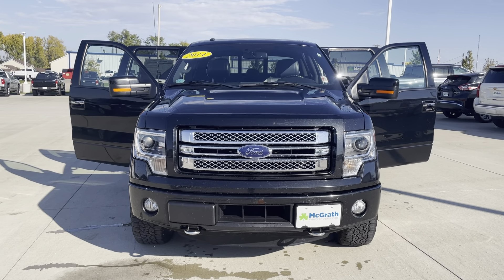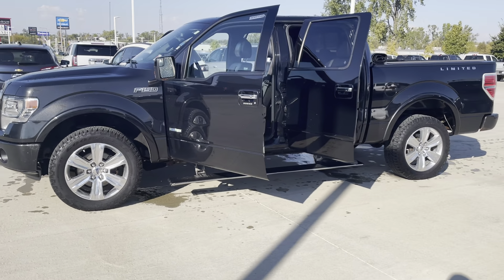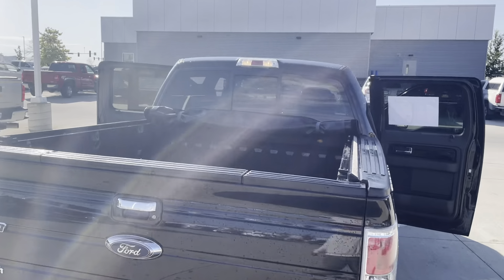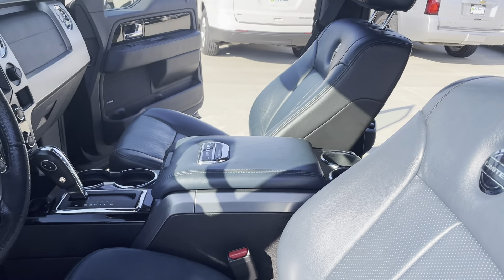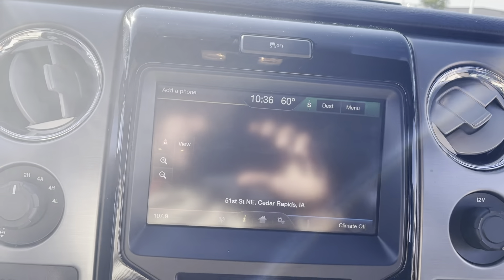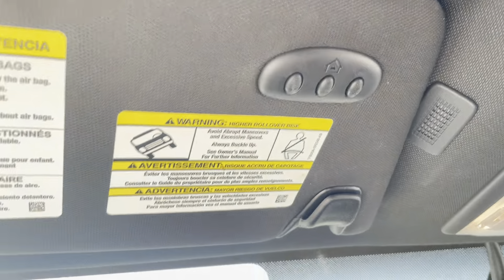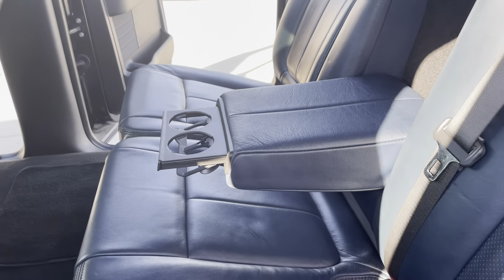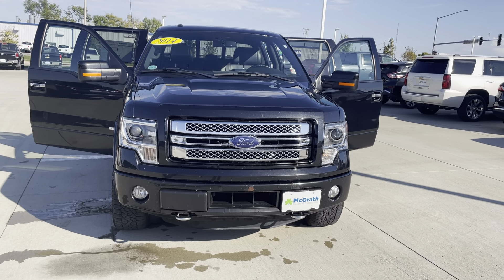2014 Ford F-150 Limited